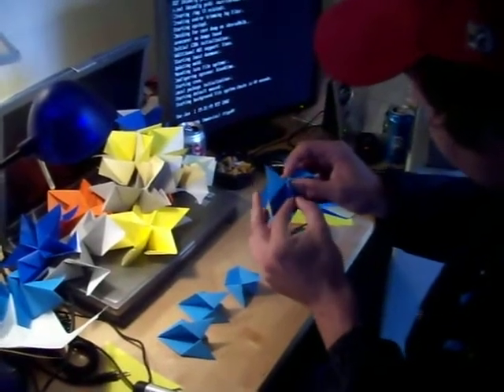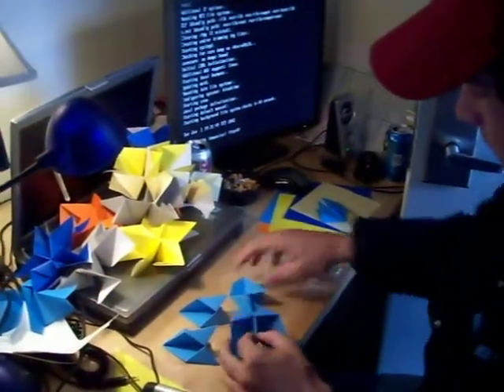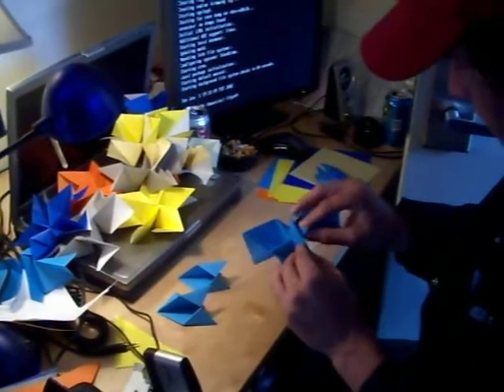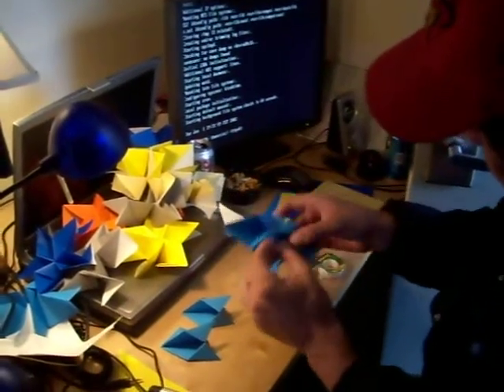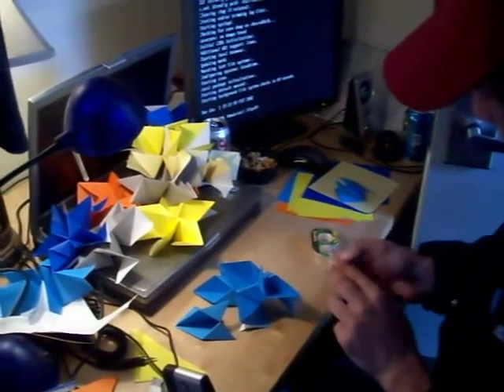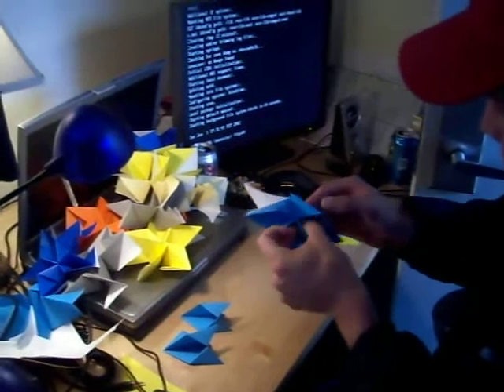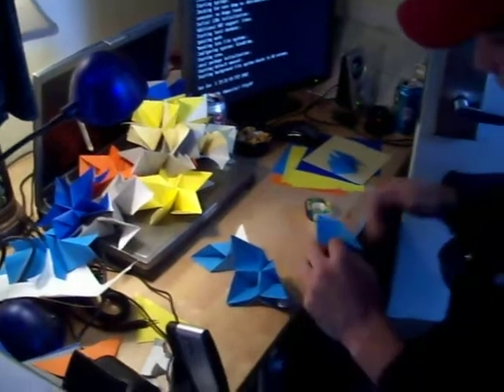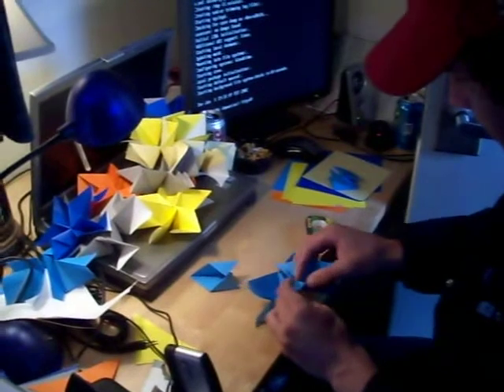(Part 03): How to Make a Complex Dodecahedron (Modular Origami)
3D-Geometric Modular Polyhedra Origami
Constructed by Mark Rowe